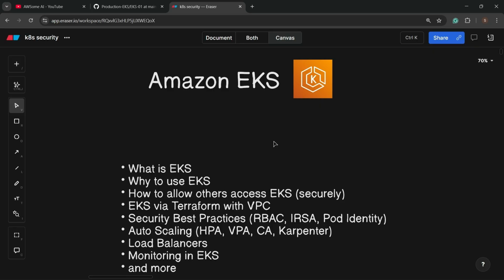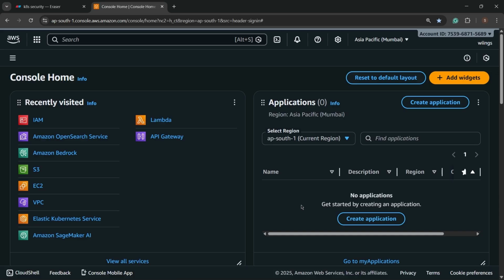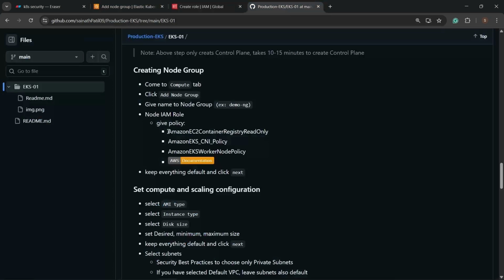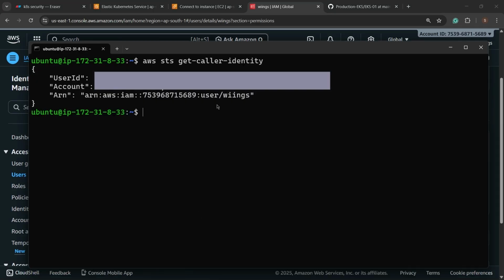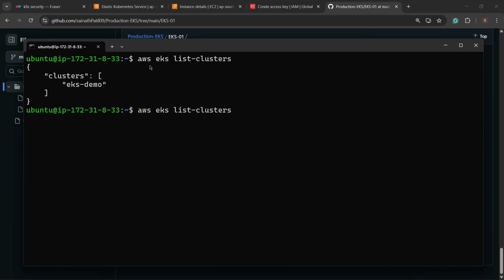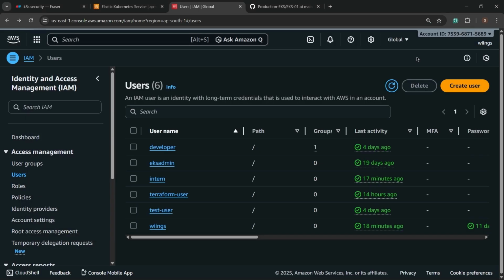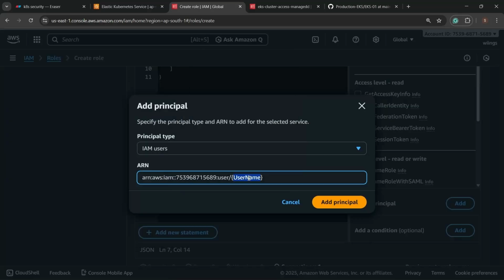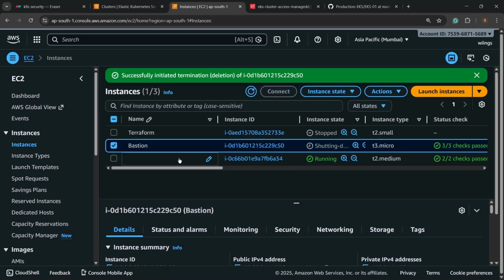EKS Series: How to Create Amazon EKS Cluster in AWS Console | Complete IAM & Access Entry Guide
Learn how to create an Amazon EKS (Elastic Kubernetes Service) cluster from scratch using the AWS Management Console in this comprehensive beginner's tutorial. No Terraform, no eksctl, just pure hands-on experience to help you understand exactly how EKS works under the hood.

What You'll Learn:
✅ Step-by-step EKS cluster creation via AWS Console
✅ IAM roles and policies configuration for EKS
✅ Access entries setup for users and groups
✅ AWS best practices for cluster security
✅ Using default VPC for simplified learning
✅ Understanding EKS API and cluster access control

Timestamps:
00:00 Introduction
02:35 Explaining Architecture
07:34 What is EKS and Why to use EKS
09:55 EKS Demo Intro
11:12 Creating EKS: Control Plane
19:05 Creating Node Group / Worker Nodes
24:00 Accessing EKS Cluster
36:06 Creating Access Entry
48:10 Creating IAM Group
57:13 Creating IAM Roles
1:08:17 Deleting Cluster, Node Group
1:09:31 Outro